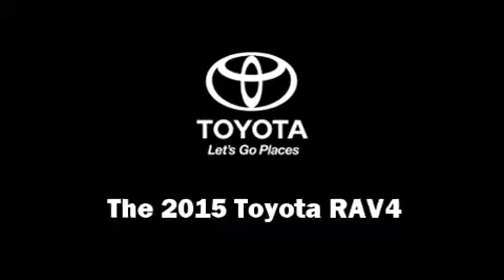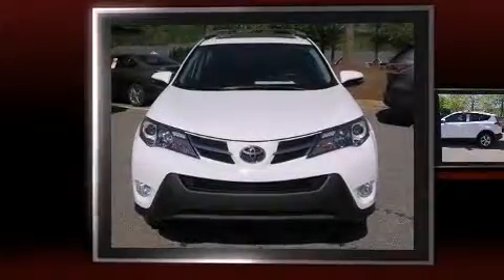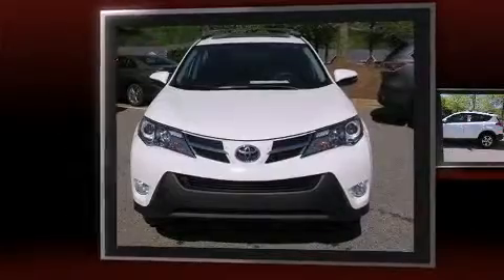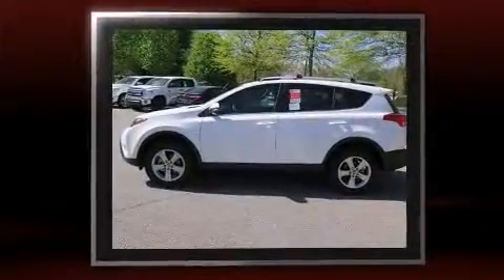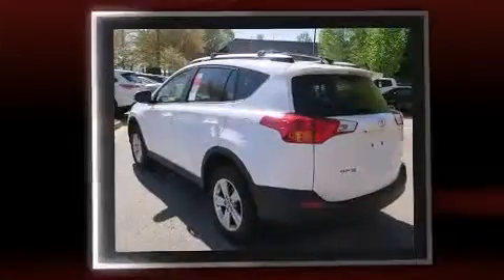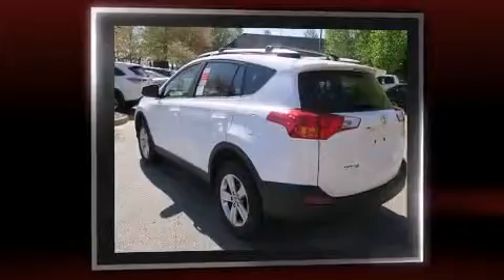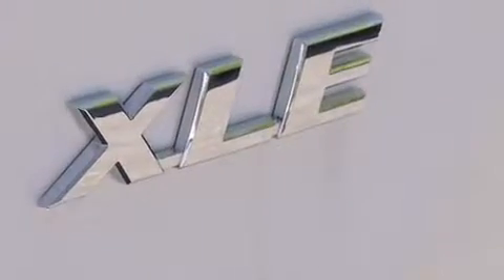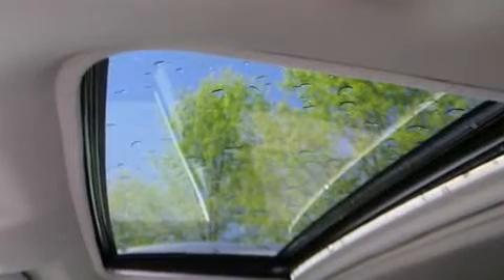2015 Toyota RAV4 XLE in Roswell, GA 30076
The 2015 Toyota RAV4. It features a front-wheel-drive platform, an automatic transmission, and a 2.5 liter 4 cylinder engine. Top features include power windows, a tachometer, a trip computer, front dual-zone air conditioning, front fog lights, remote keyless entry, an overhead console, and much more. For drivers who enjoy the natural environment, a power moon roof allows an infusion of fresh air. Premium sound drives 6 speakers, providing you and your passengers a sensational audio experience. Safety equipment has been integrated throughout, including: head curtain airbags, front SIDE impact airbags, traction control, brake assist, a panic alarm, and 4 wheel disc brakes with ABS. Electronic stability control stands out as a technologically savvy innovation, keeping you better connected to the road. We pride ourselves in the quality that we offer on all of our vehicles. Please don't hesitate to give us a call.